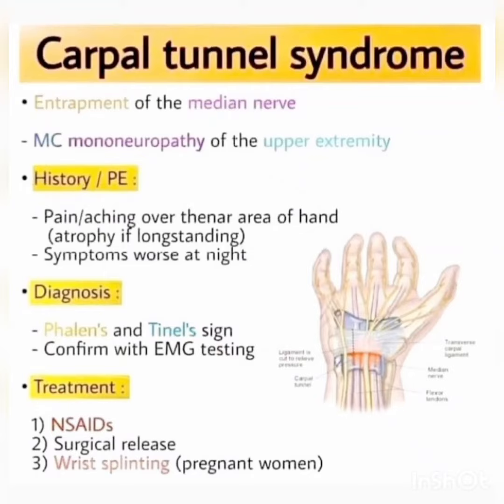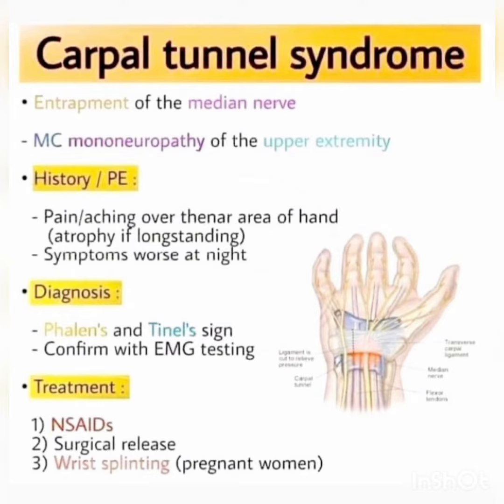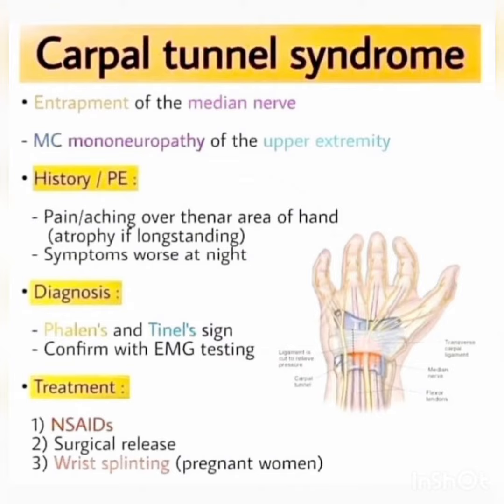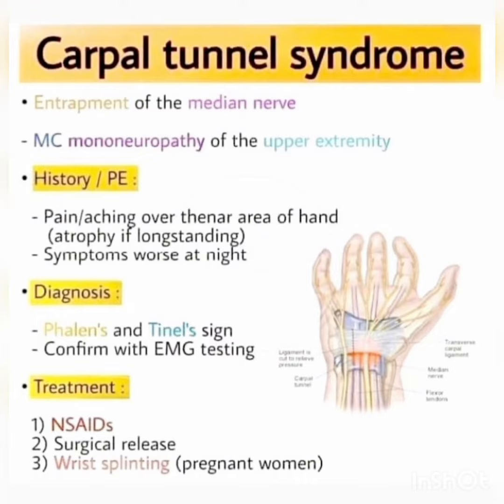👒 Carpal tunnel syndrome 👒